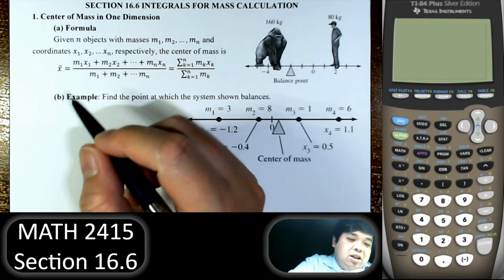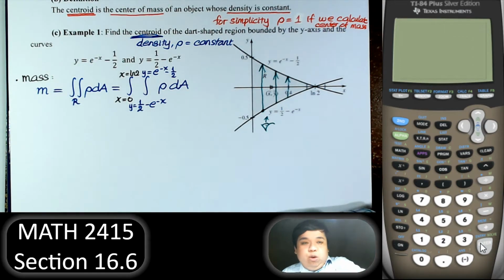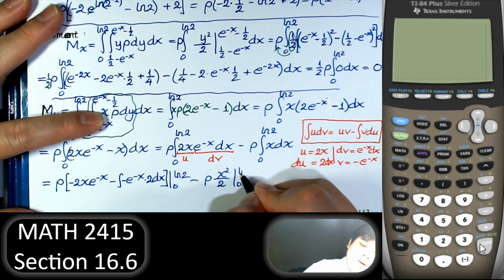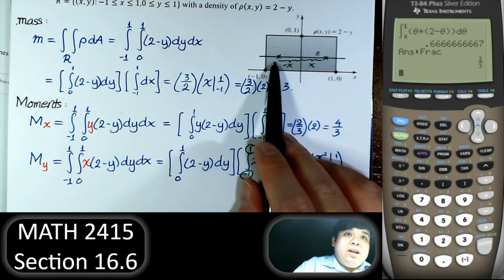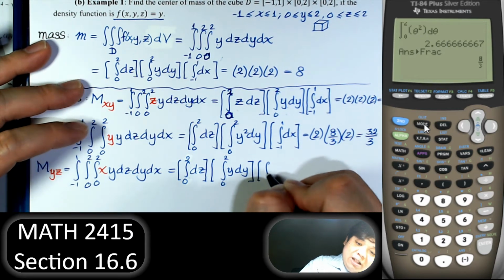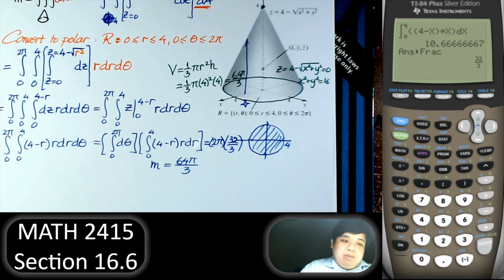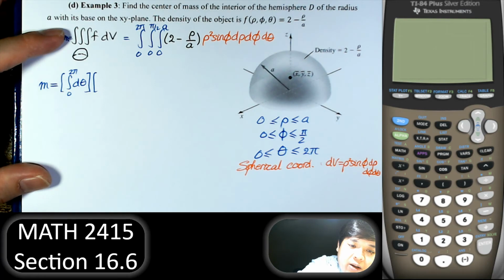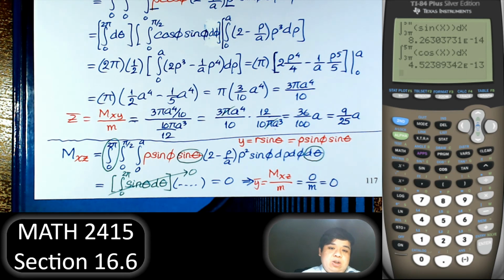Calculus 3 - Module 3 - Section 16.6